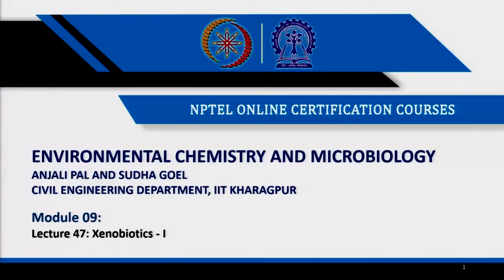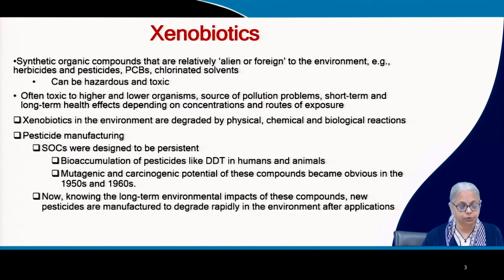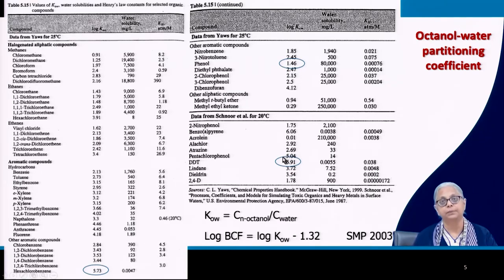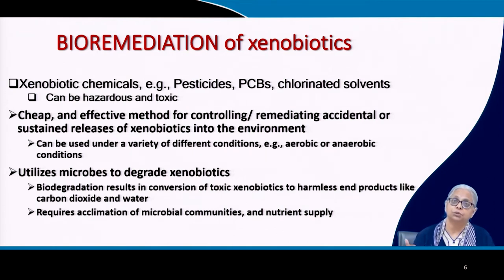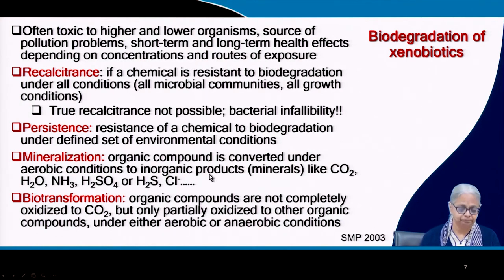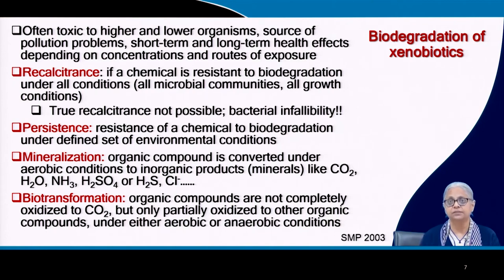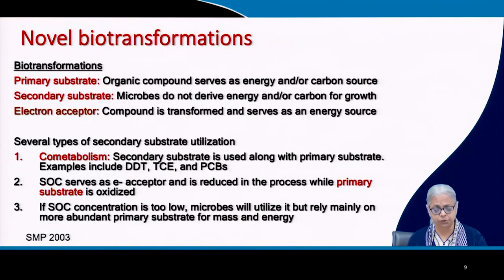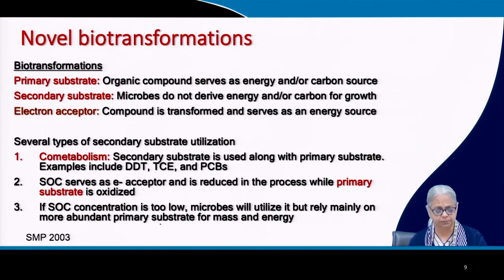Lecture 47: Xenobiotics - I#swayamprabha